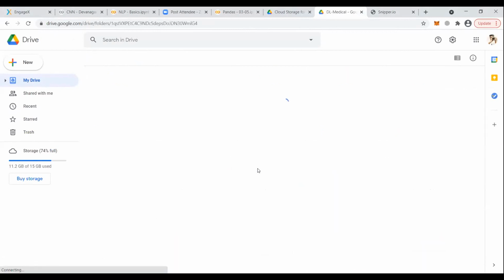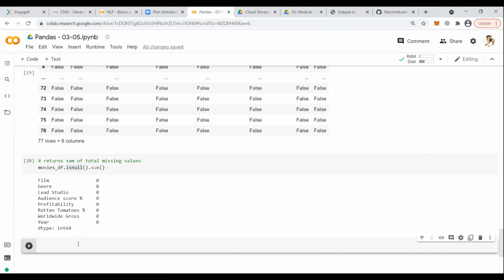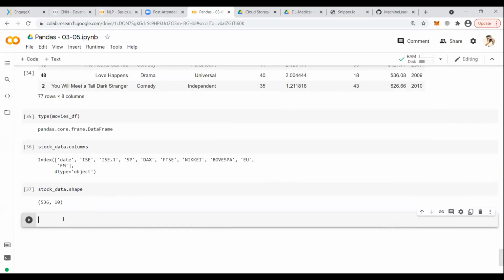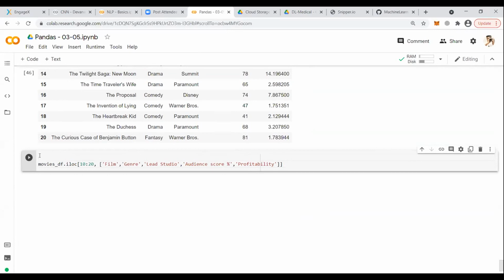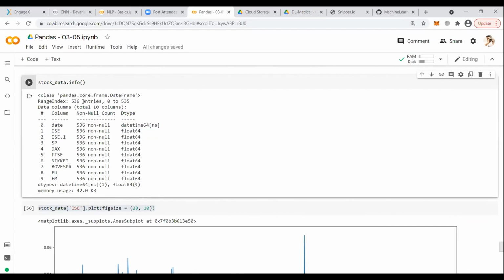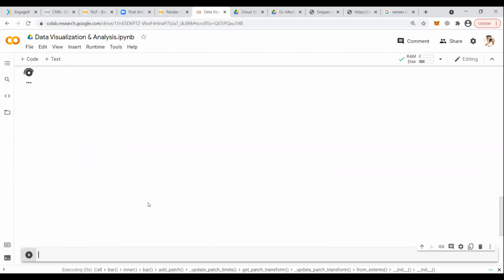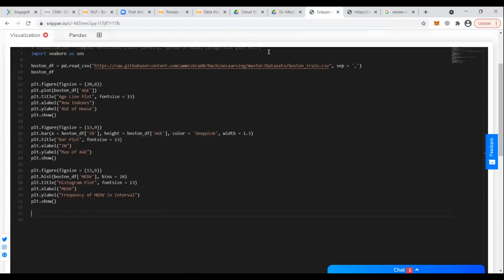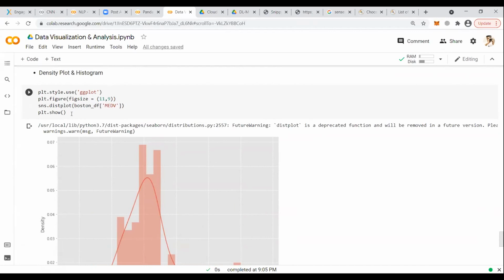Machine Learning and Deep Learning in Medical Imaging Lecture-2